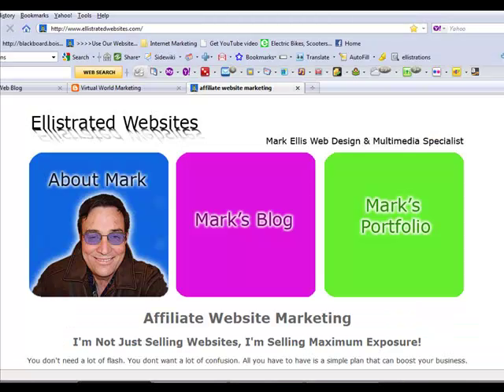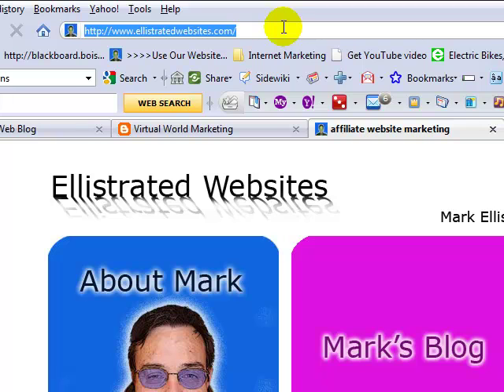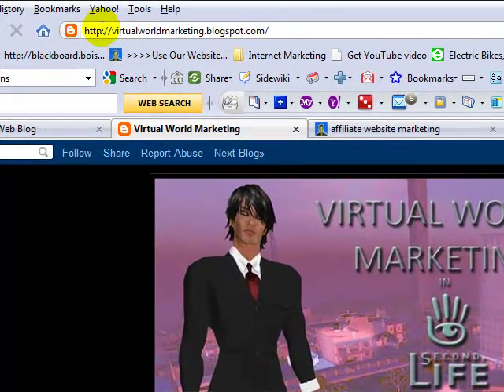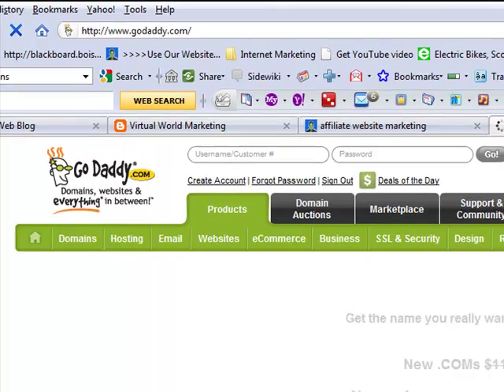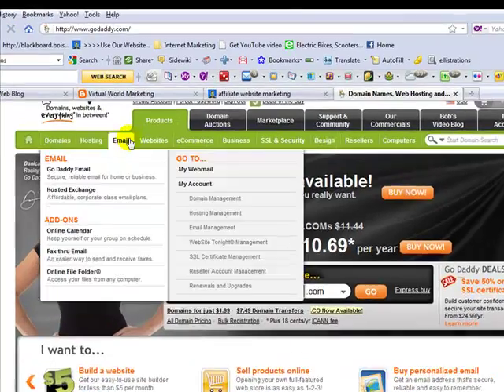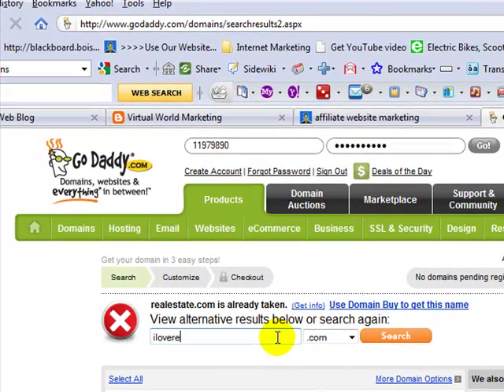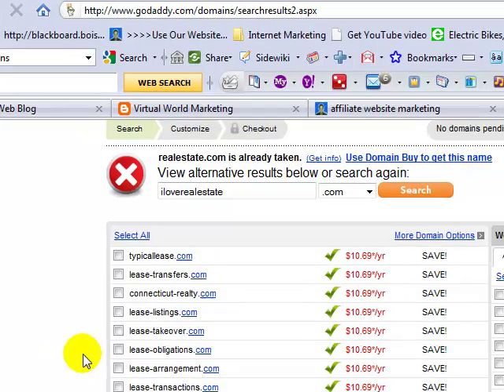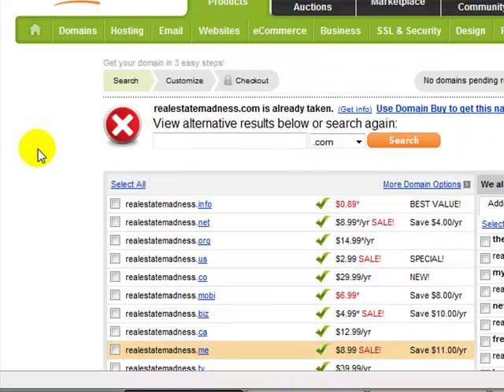Online Real Estate Marketing Lesson #1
In  this online real estate marketing lesson, we will look at how a real estate professional can take that Important first step in setting up a domain name for a blog or web site.  Consultant Mark Ellis takes you step by step through the process.